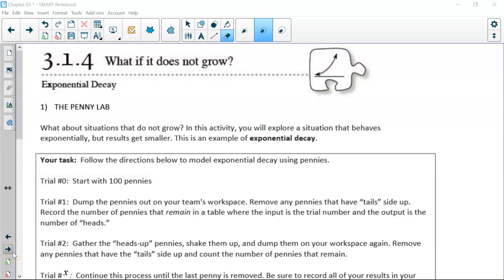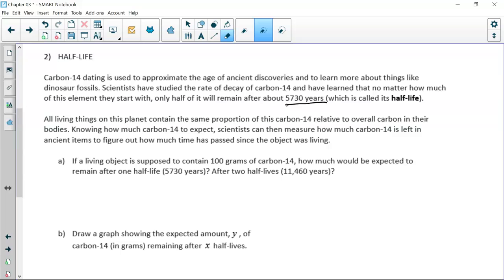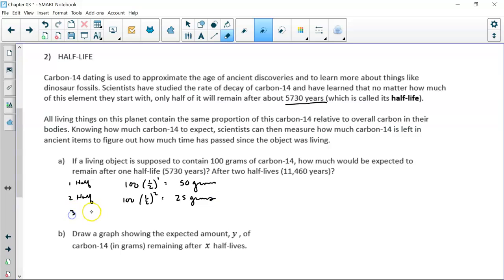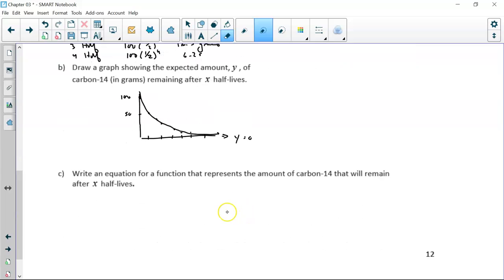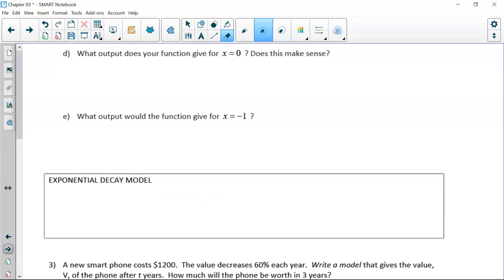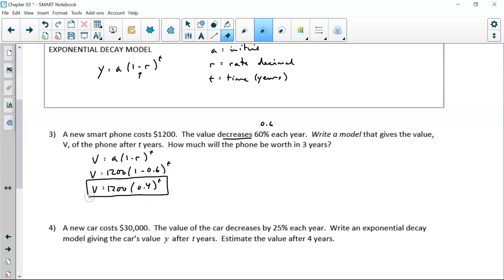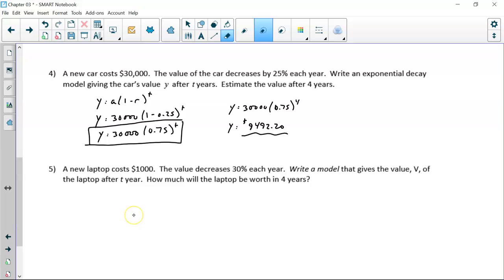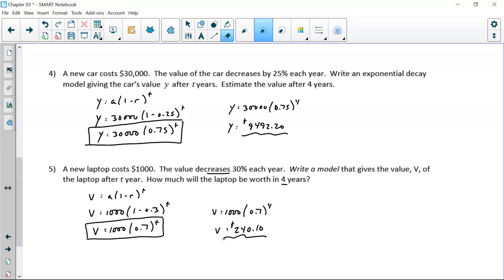Algebra II - 3.1.4